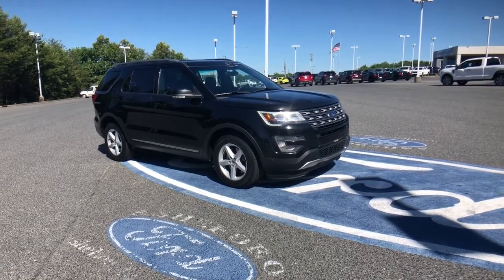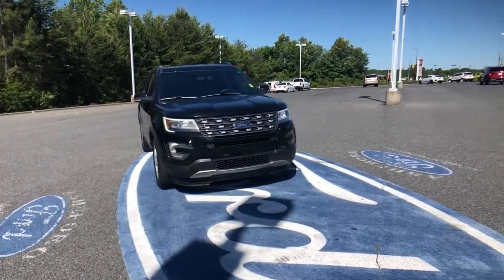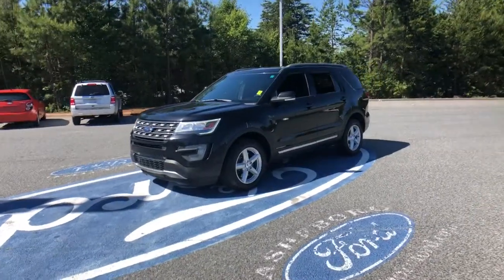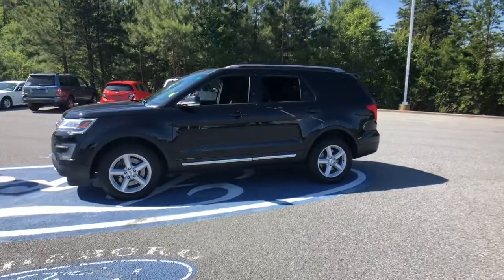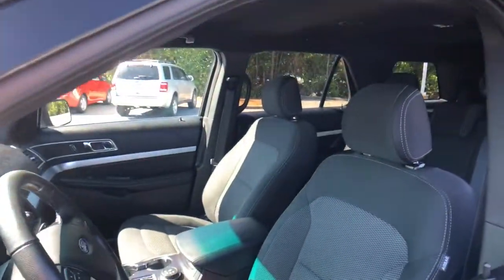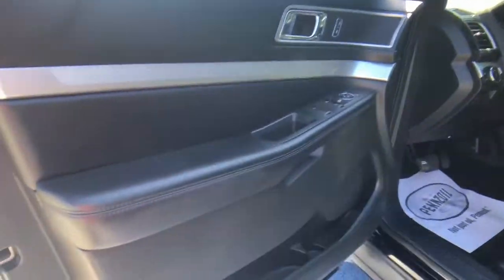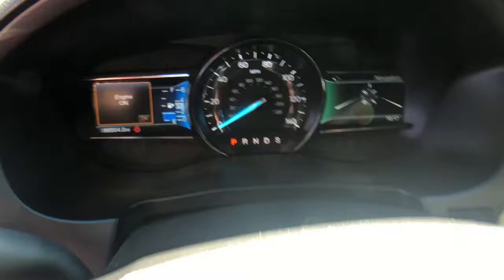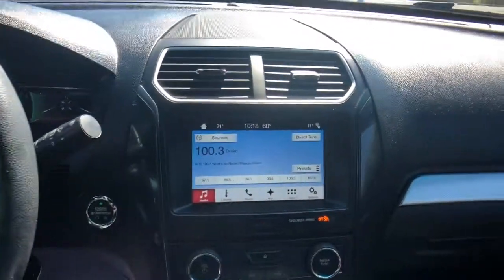2017 Ford Explorer Asheboro, Greensboro, Troy, Siler City, Triad, NC P5566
Shadow Black Used 2017 Ford Explorer available in Asheboro, North Carolina at Asheboro Ford. Servicing the Greensboro, Troy, Siler City, Triad, NC area.

Asheboro Ford
1602 E Dixie Dr

Recent Arrival! *Certified By Autocheck- NO ACCIDENTS AND ONE OWNER!***, *Fully Serviced To Current Date and Mileage!! ***, Explorer XLT, 4D Sport Utility, 3.5L 6-Cylinder SMPI DOHC, 6-Speed Automatic with Select-Shift, 4WD, Shadow Black, Ebony Black w/Unique Cloth Bucket Seats, 18 5-Spoke Painted Aluminum Wheels, 2 Driver Configurable 4.2 Color LCD Displays, Auto-Dimming Driver's Sideview Mirror, Auto-Dimming Rear-View Mirror, BLIS Blind Spot Information System, Driver Connect Package, Dual-Zone Electronic Automatic Temperature Ctrl, Equipment Group 201A, Hands-Free Foot-Activated Liftgate, Power driver seat, Power passenger seat, Remote Start System, SYNC 3 Communications & Entertainment System, Unique Cloth Bucket Seats, Voice-Activated Touchscreen Navigation System, XLT Technology Feature Bundle.brbrbrAwards:br  * 2017 KBB.com Brand Image Awards   * 2017 KBB.com 10 Most Awarded Brands